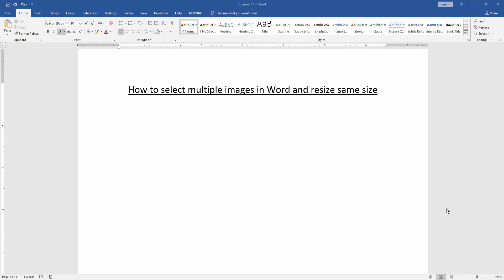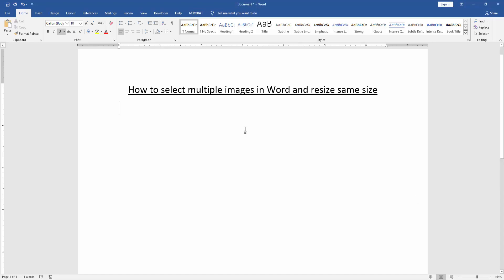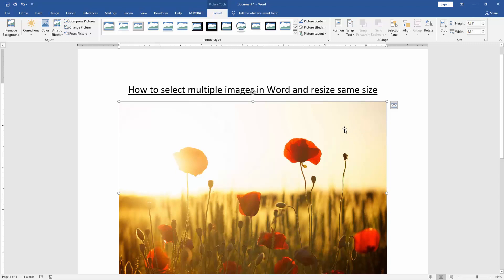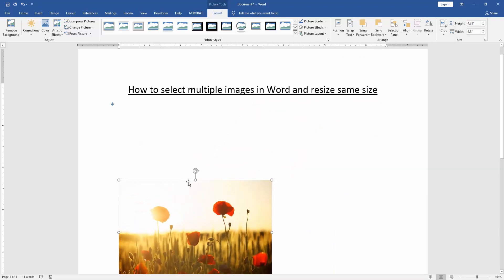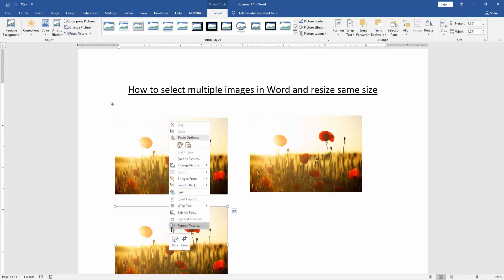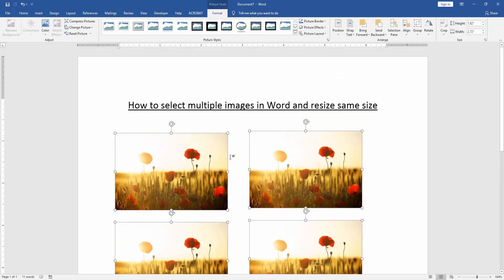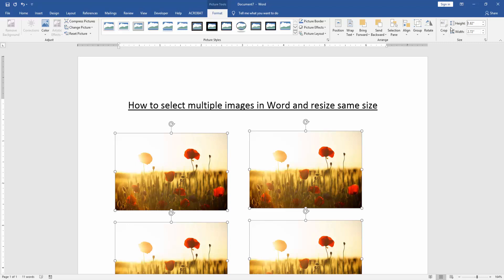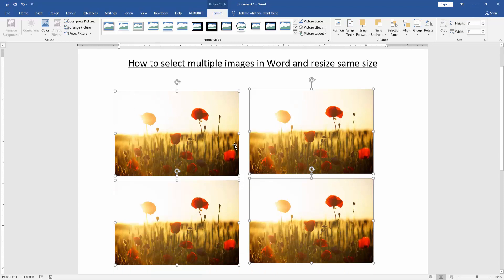How to select multiple images in Word and resize same size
Assalamu Walaikum,
In this video I will show you, How to select multiple images in Word and resize same size. Let's get started.